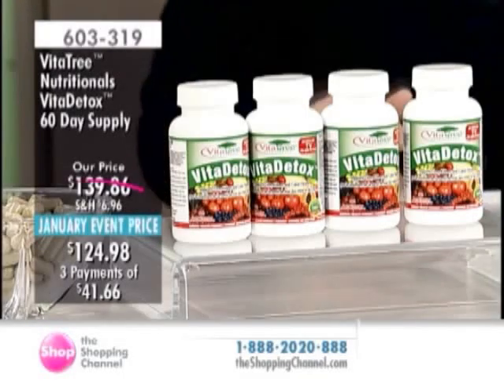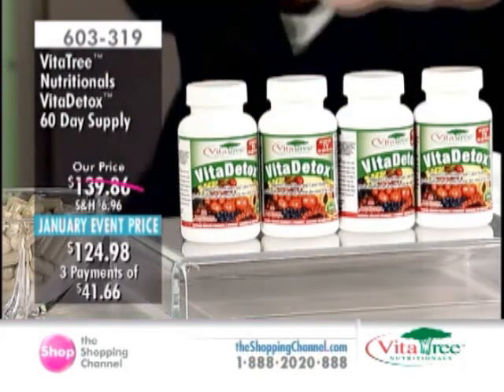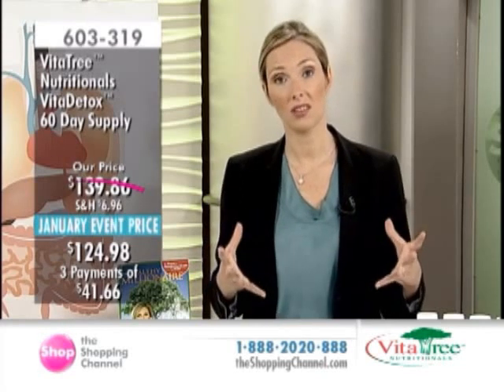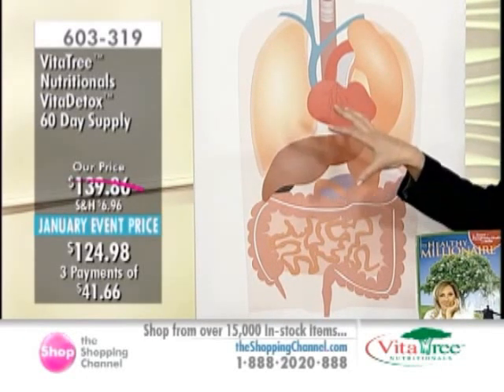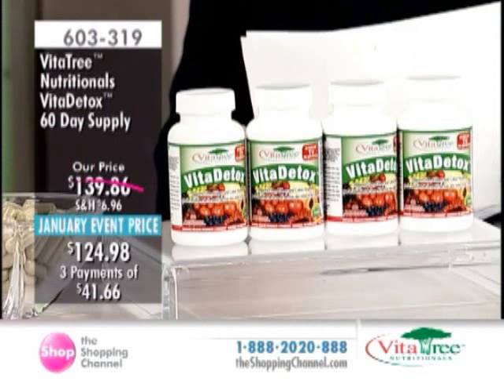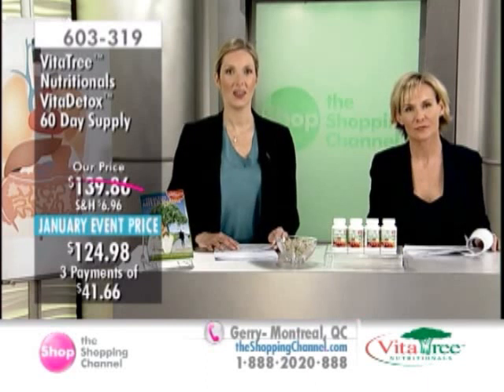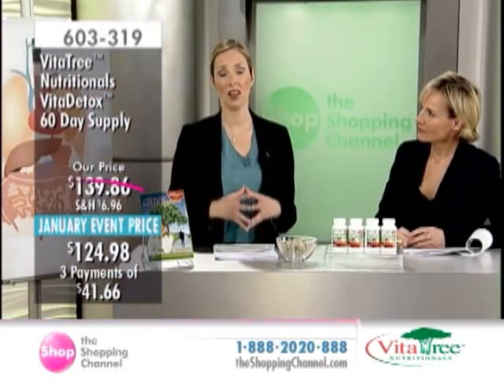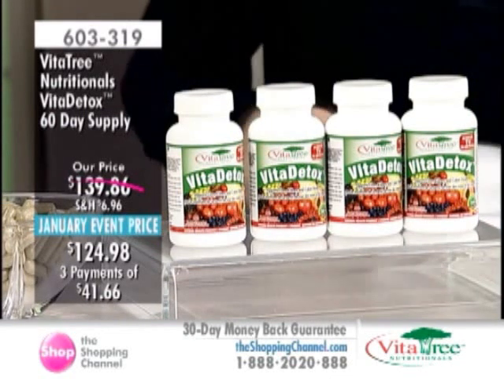The Shopping Channel - Vitatree Vitadetox 60 Day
What it is:
VitaDetox? is an all-around detox formula that helps to improve the internal health of all the major organs of excretion.

What it does:
The formulation of VitaDetox? is unique in that it contains herbal medicines, which have been shown to help detoxify the main internal organs. It can also help assist in skin rejuvenation, weight loss and easing constipation.

What is included:
- VitaTree VitaDetox (60 Day Supply)
- 4 x 60 Veggie Capsules

What else you need to know:
It was formulated by Naturopathic Doctor, Janine Bowring, well known author of The Healthy Millionaire?. This formulation is based on more than ten years of clinical experience with detoxification protocols with her patients.